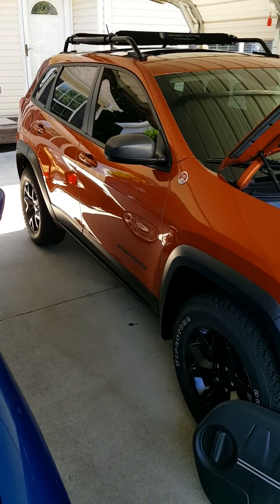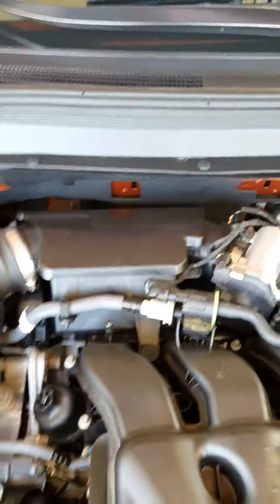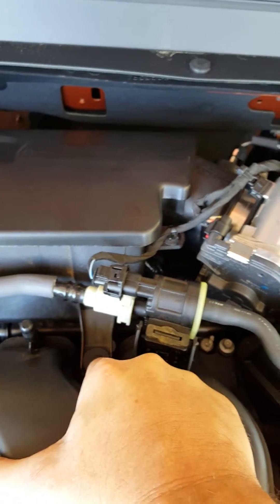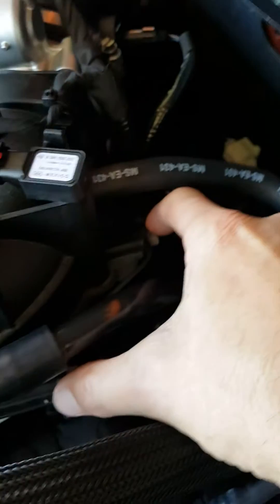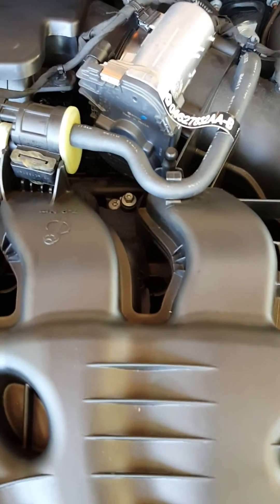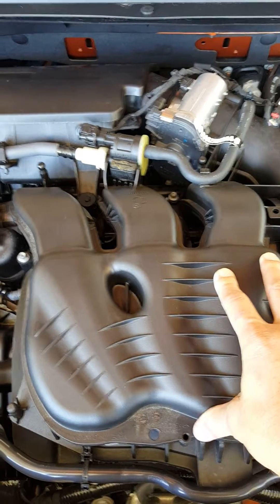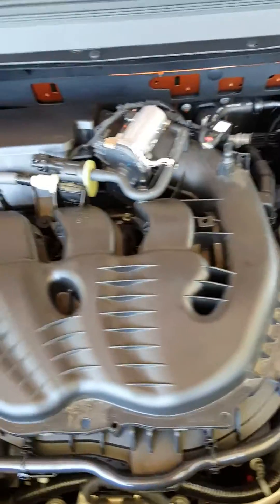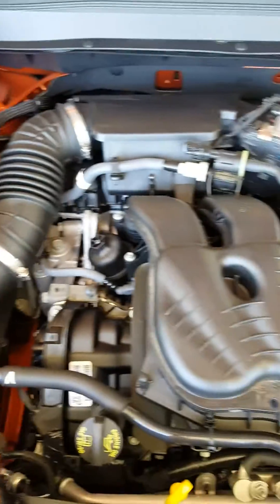2015 Jeep Cherokee Trailhawk 3.2L sparkplug replacement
Explanation of all connections when replacing plugs